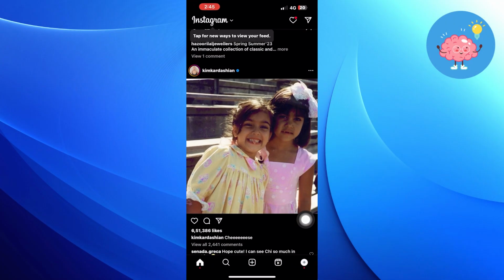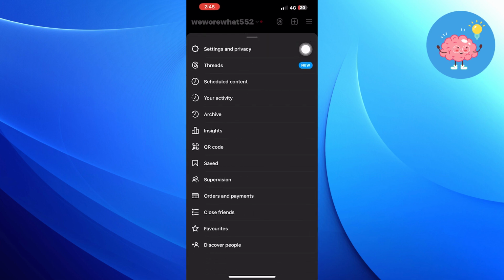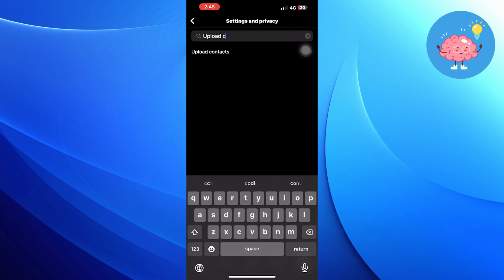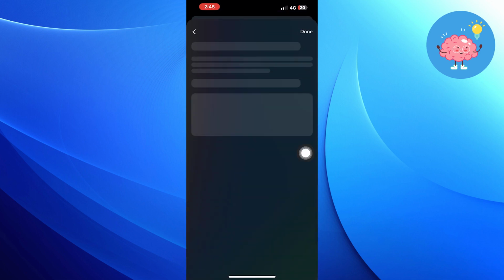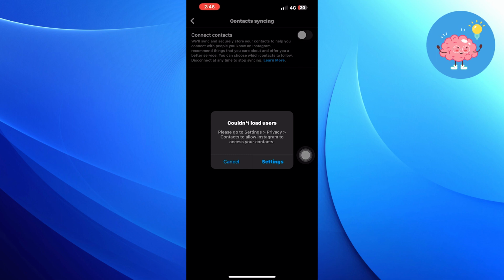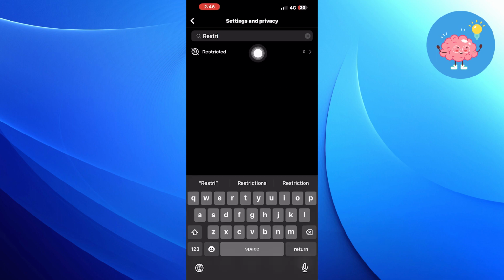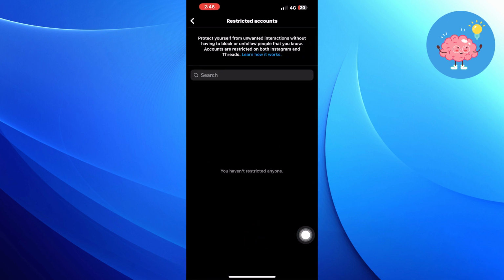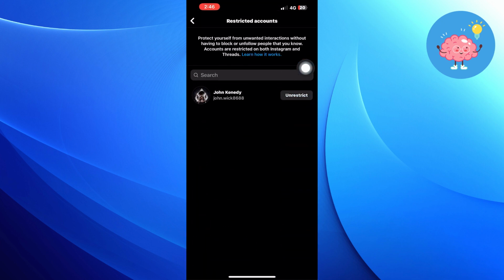How To Hide Instagram Following And Followers List 2023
Ready to take charge of your Instagram privacy in 2023? This tutorial is here to guide you. We'll walk you through the step-by-step process of hiding your Instagram following and followers list, giving you the power to curate your profile the way you want. Whether you're aiming to maintain a low profile or simply want to keep your connections private, our expert tips will help you navigate this process smoothly. Watch now to learn how to empower your privacy on Instagram!